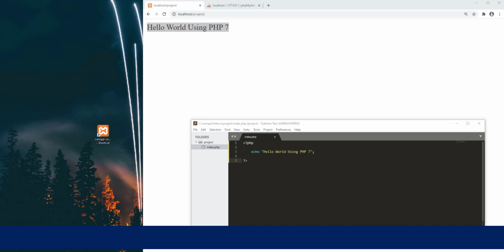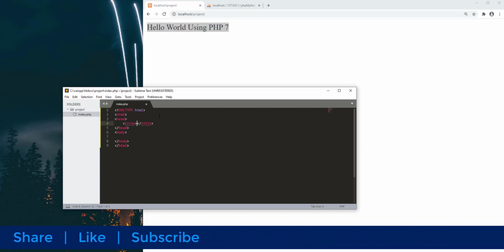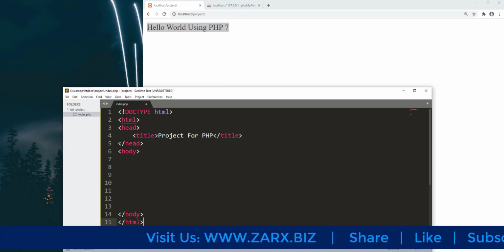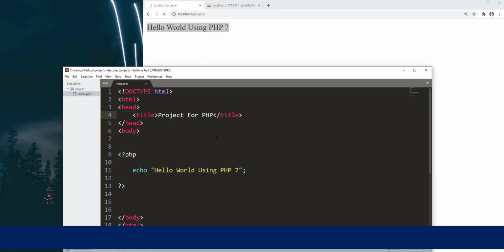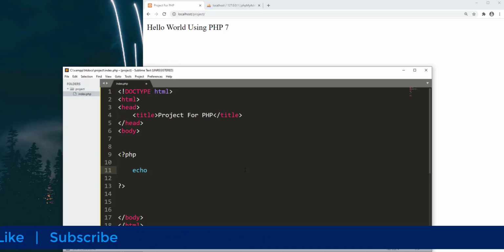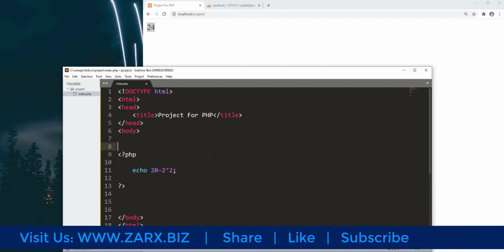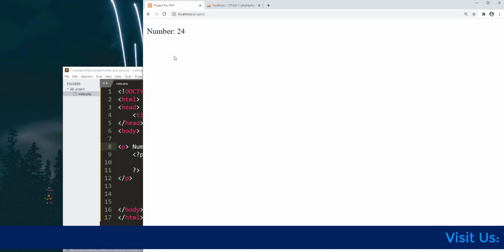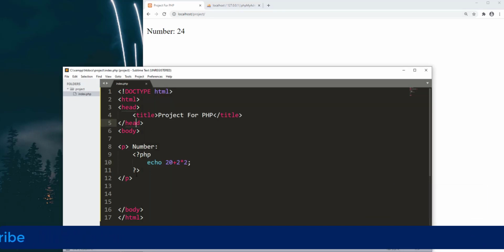#3: Output In Browser Using PHP | PHP Tutorial | Learn PHP Programming | PHP for Beginners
Let's see how we can output the data in browser using php. We are going to practice how to include php in html as well.